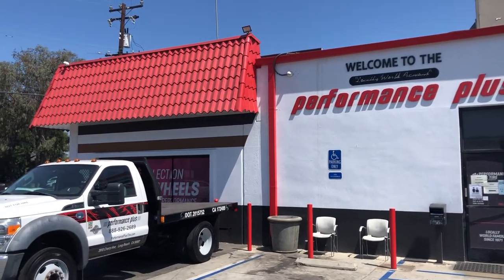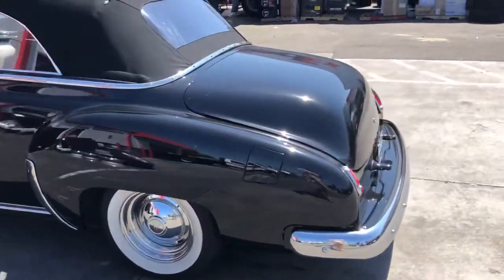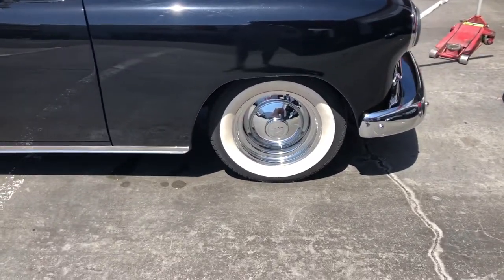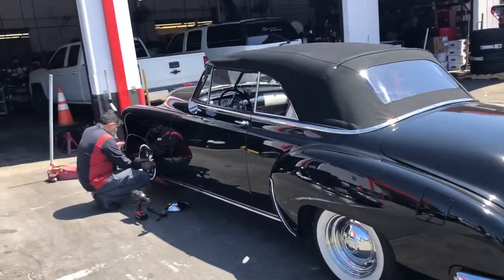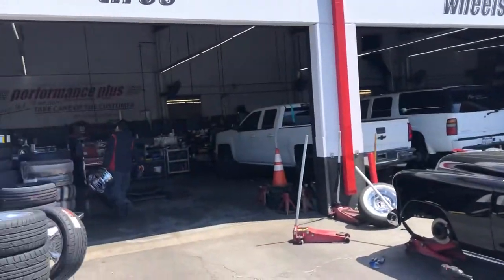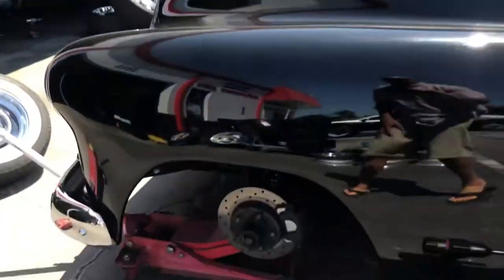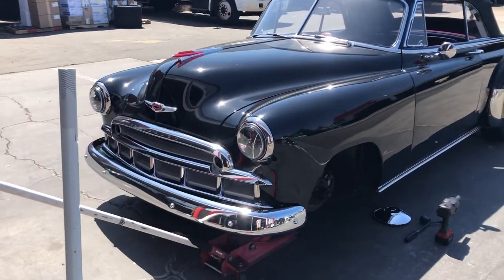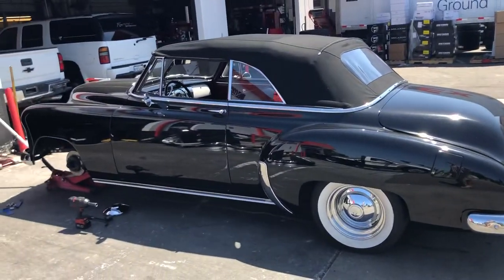1949 Chevy Styleline convertible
Bought new shoes for the 49! I wanted a different look and swapped out the wheels to Boyd Coddington Junkyard Dog wheels.